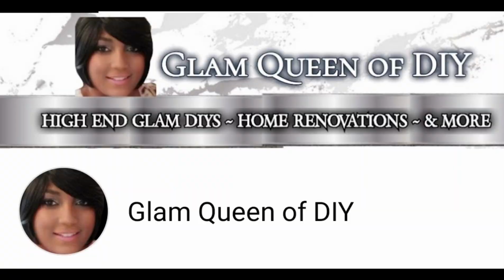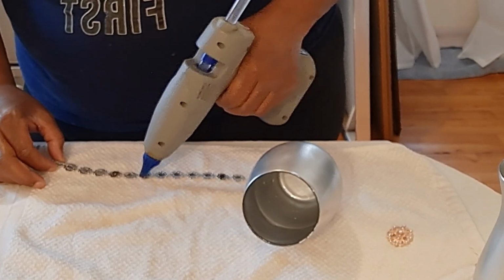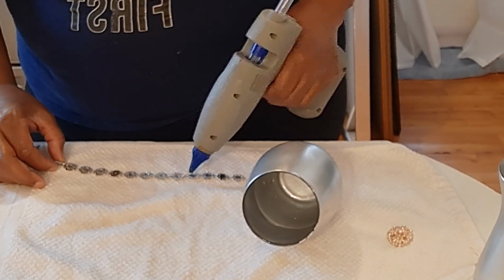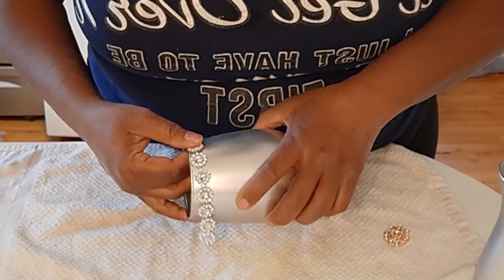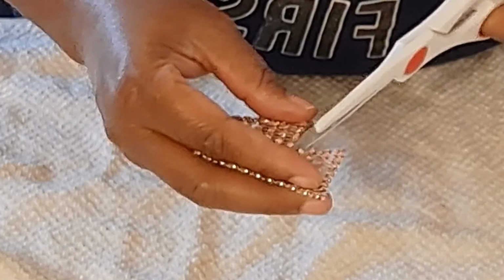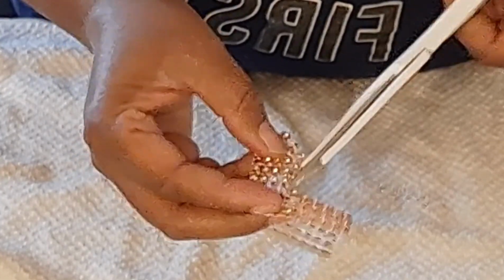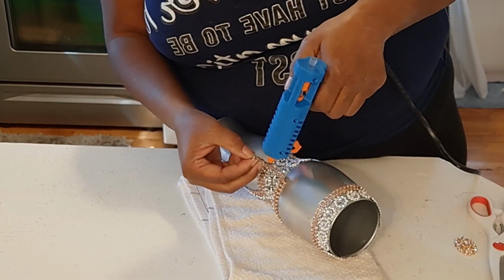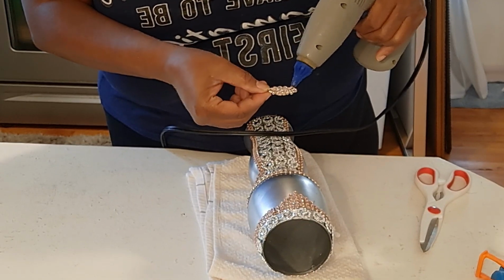Top DIY Room Decor!! DIY Home Decorating Ideas diyglam centerpieces diyaccessori #122 Glam Queen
Top DIY Room Decor!! DIY Home Decorating Ideas glamdiy centerpiece diyaccessories #122 ~ Top DIY Room Decor!! Simple and Easy Home Decorating Ideas #100 - Glam Queen

For "Product Reviews" please send proposals to 👇👇👇👇👇 No FREE "PR's"
- - - - - - - - - - - - - - - - - - - - - - - - - - - - - - - - - - - - - - - 🚦Marketing Kit is available by request for Company's and Brands ONLY

Glam Queen of DIY. GQ of DIY is the home of extra over the top glam diys showcasing DIY Room Decor, Room Decorating Ideas, Wall Decoration Ideas, Handmade Crafts, Glue Gun Crafts, DIY Accessori, DIY Hacks, DIY TIPS & Budget DIY Home Renovations.

✝️Our GOAL is to always MOTIVATE & INSPIRE You

👀😳👀   NEW Modified Upload Schedule   👀😳👀
Upload 4 times a week Sunday, Tuesday, Thursday and Friday. We will be uploading @ 1:12 p.m throughout the year 2022. Thanks so much. + Bonus uploads on other days

Code : GLAMQUEEN
BeadPark : TA3OFF02
BeeBeeCraft : Queen05